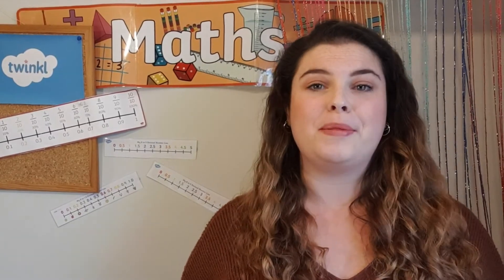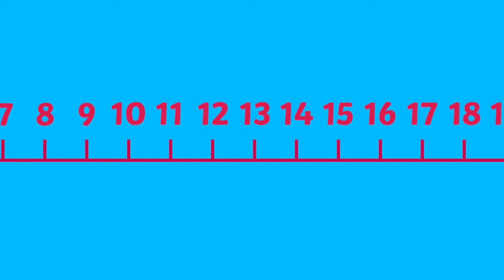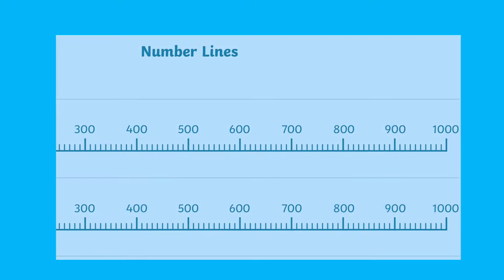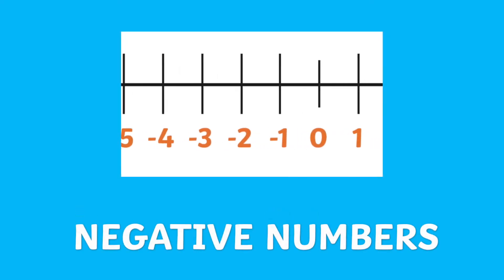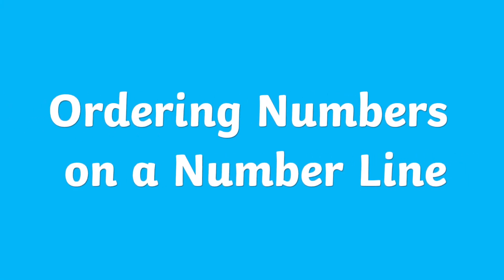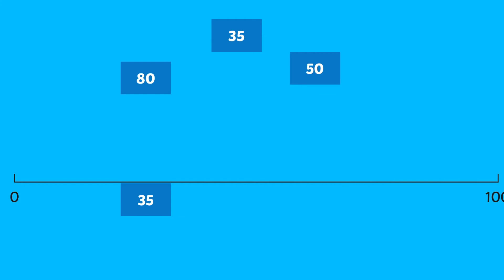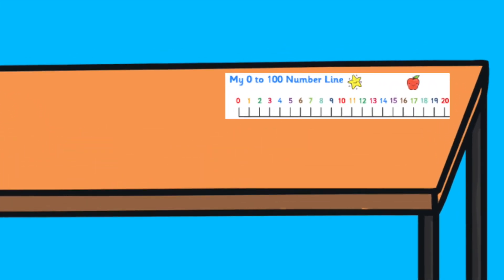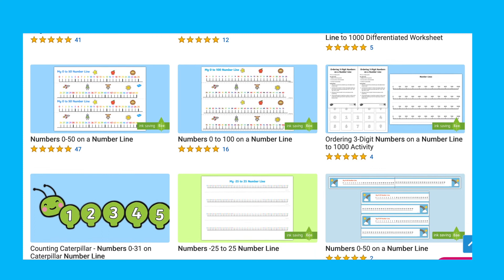What is a Number Line and How to Use Them in Maths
Number Lines are a fantastic general maths aid and are great for help with addition, subtraction, counting on, counting back and general number recognition and reinforcement.